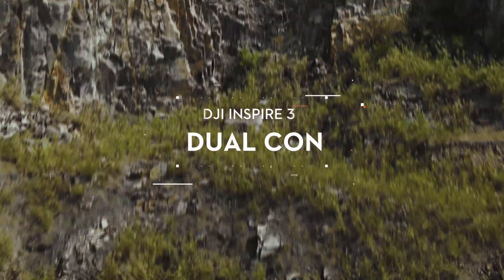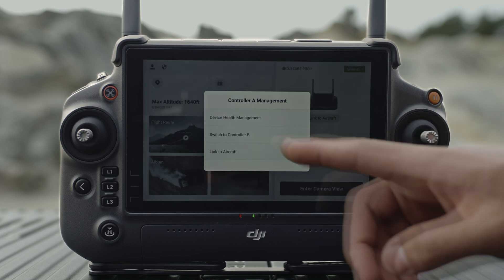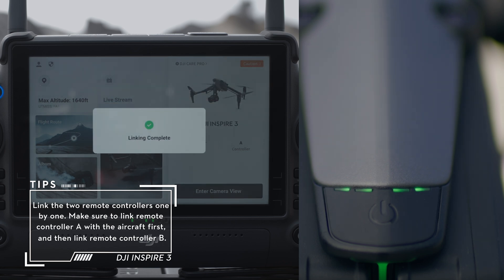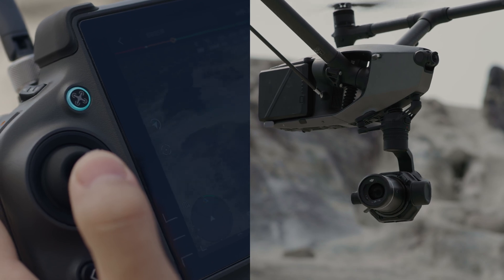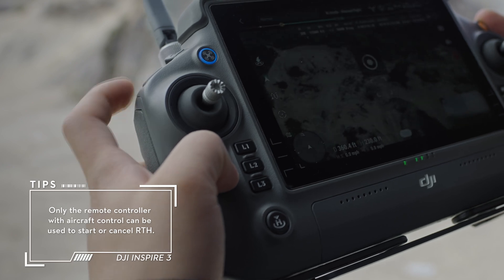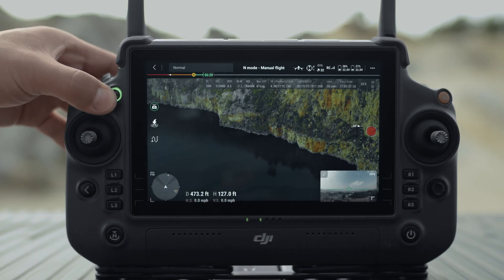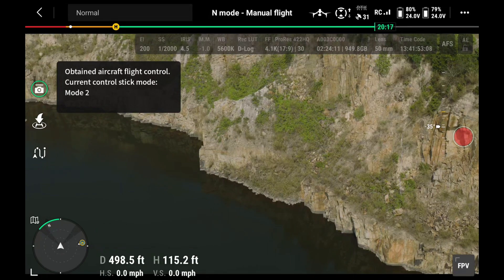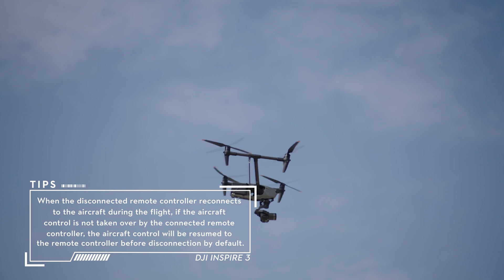DJI Inspire 3｜Dual Controller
Compared with its predecessor, the dual-control experience of Inspire 3 has been significantly upgraded. Two remote controllers can receive live feeds and control the drone independently, so the pilot and gimbal operator can be at different positions on set. This breaks Inspire 2's limitations of binding the primary and secondary control links.